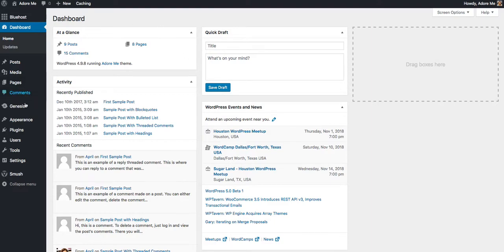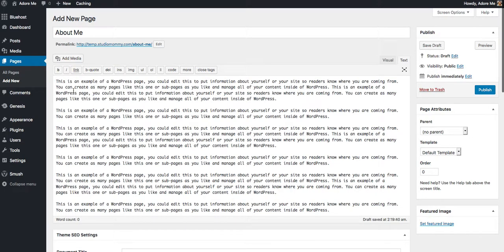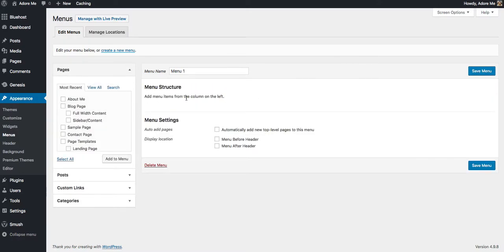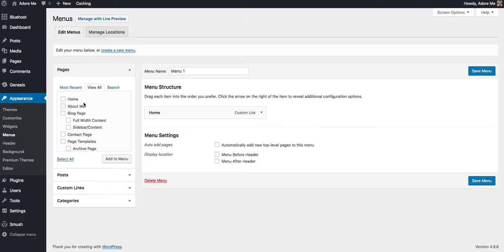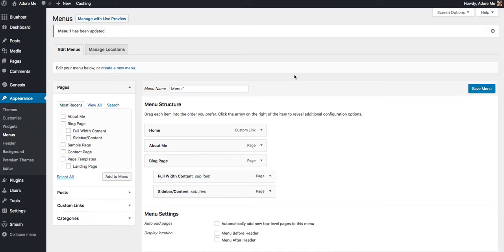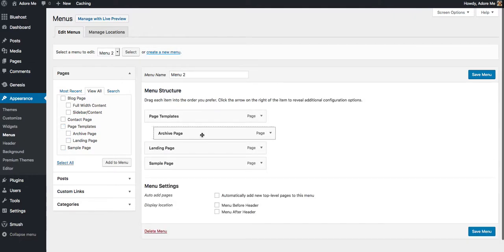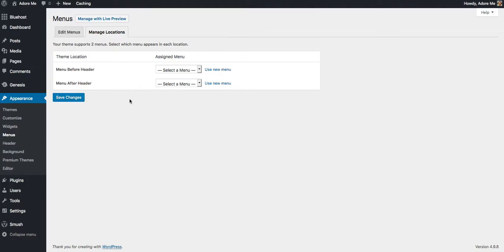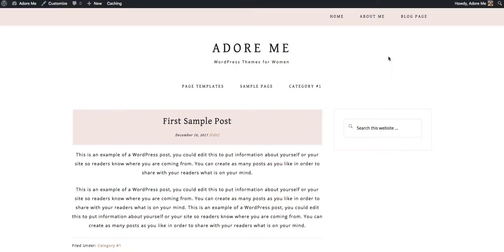How to Create and Setup a WordPress Menu Navigation Bar